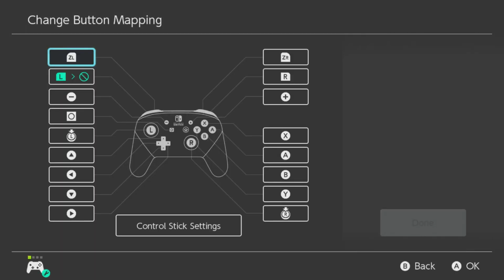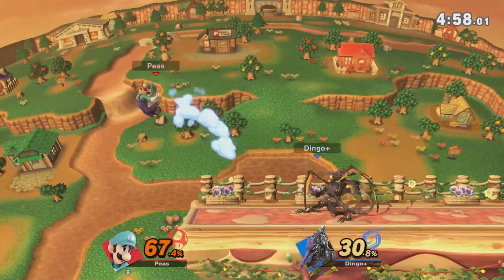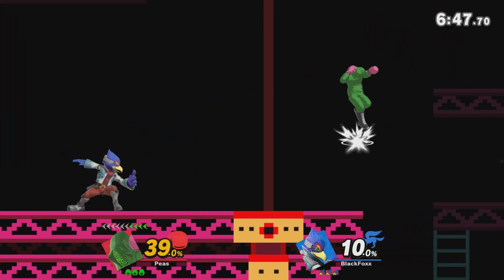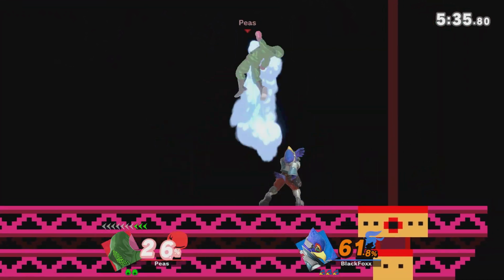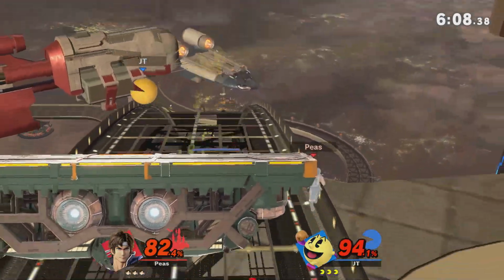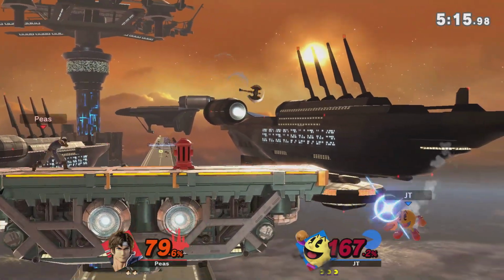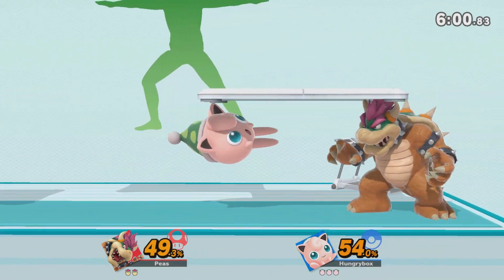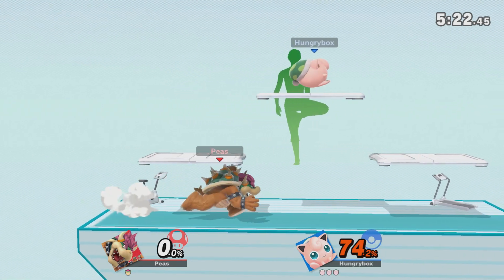If I win, I lose a button (ft. Hungrybox's pop off)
For those who saw me get rested by Hungrybox on his stream and Twitter, this is the video that explains it all. I basically challenge myself to lose a button for every win or out of satisfaction (meaning I delete two of their stocks with barely any buttons to use). Truly a painful challenge; I want to see top players perform this too!

I am not ever using Pro Controller after this.